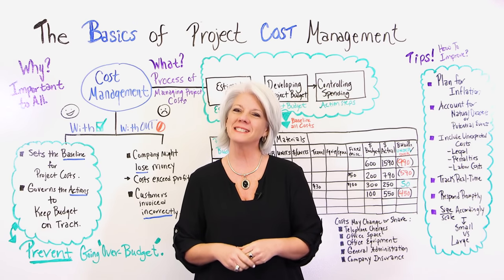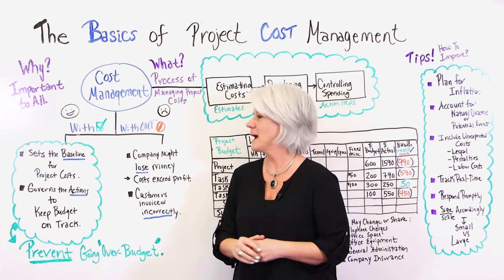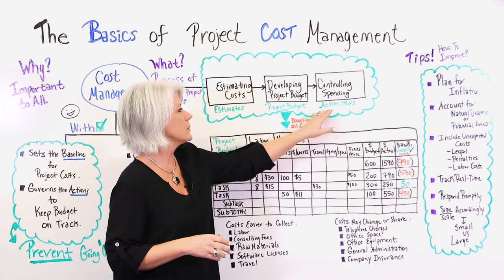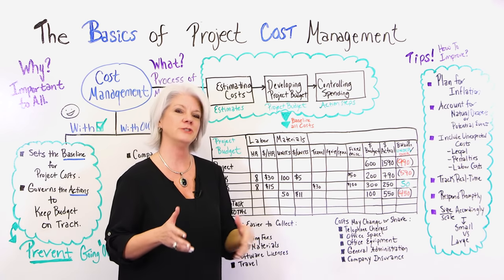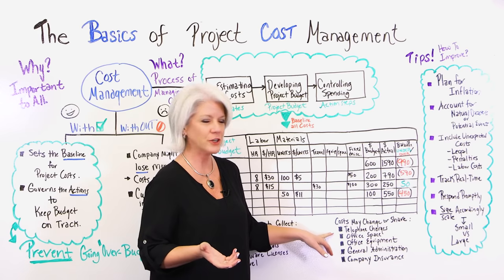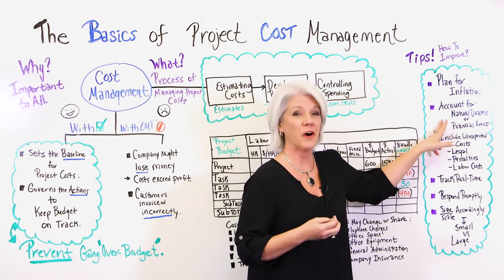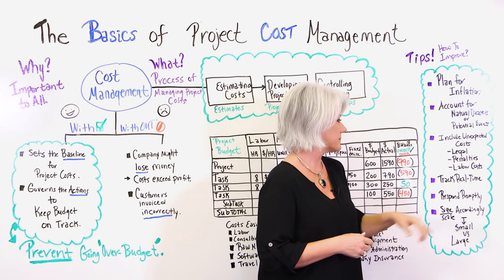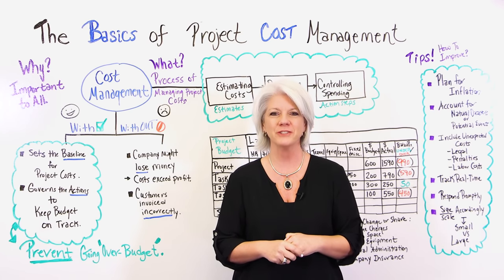The Basics of Project Cost Management - Project Management Training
Running a small or large project?

To stay on budget, you need a cost management plan. Jennifer Bridges, PMP, shows you why you need a project cost management plan, and how to set up a process. She also outlines tips to keep costs in place.